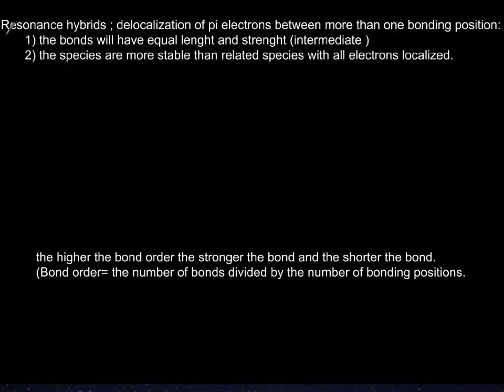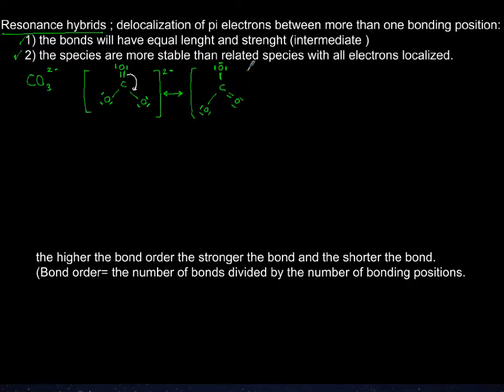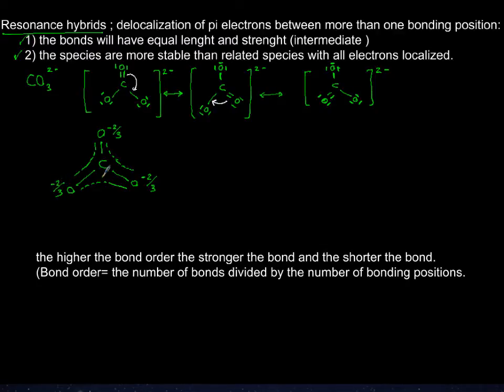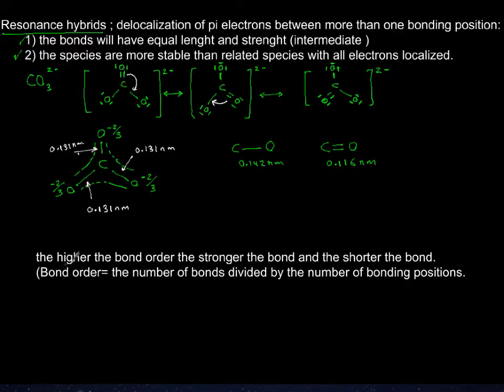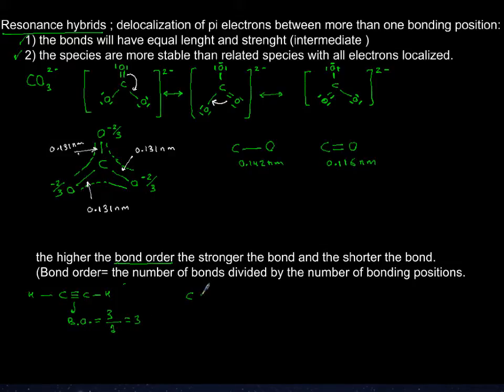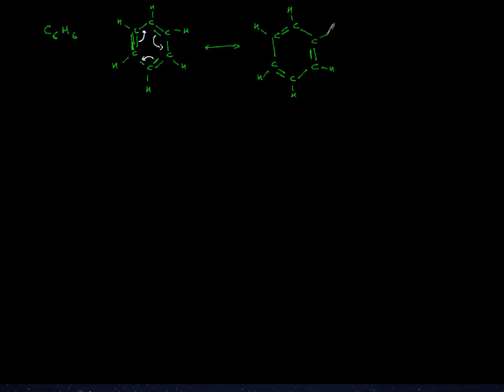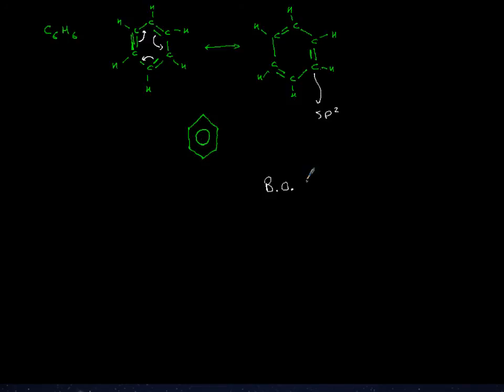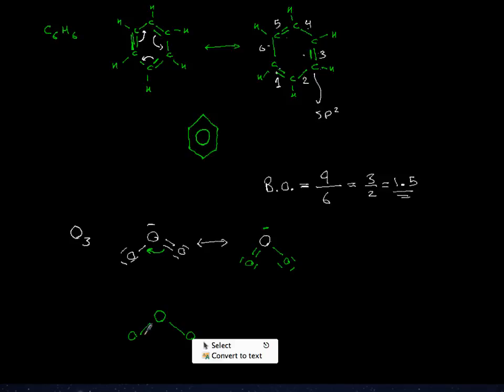Resonance hybrid and delocalization